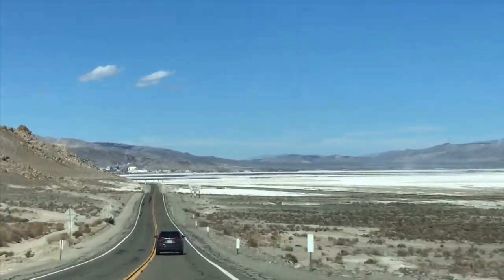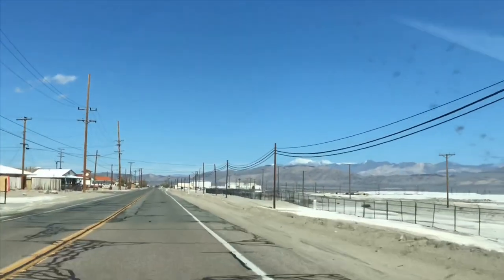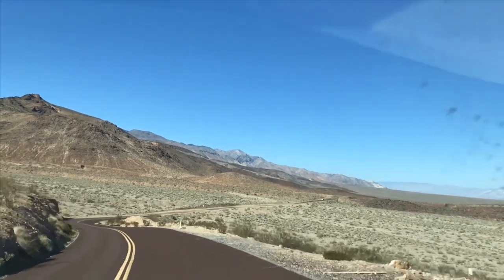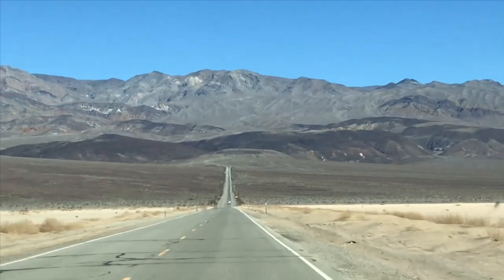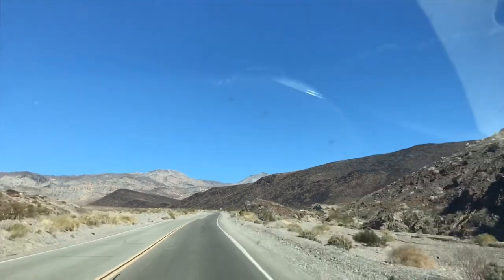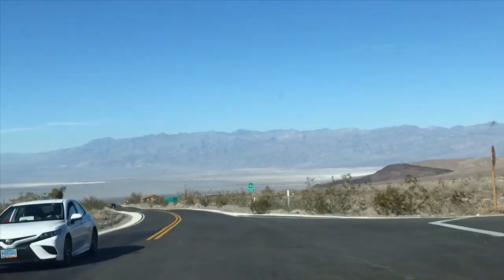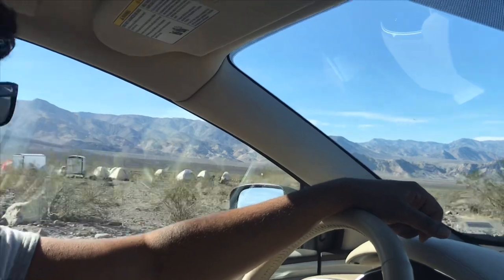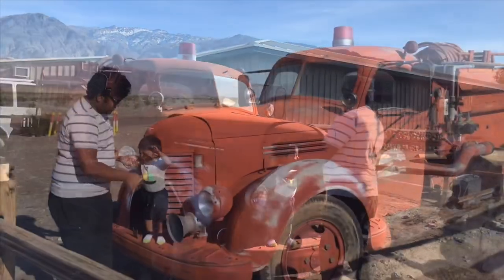Scenic Drive to Death Valley CA via Searles Valley CA| 4K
In this episode, We have started our journey from Ridgecrest CA to Stovepipe Wells. Beautiful place in this world.